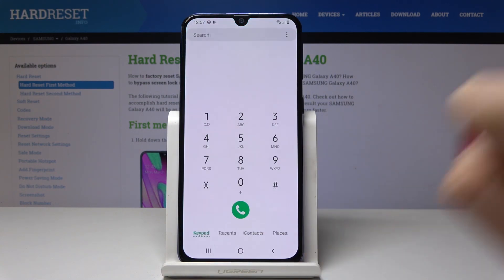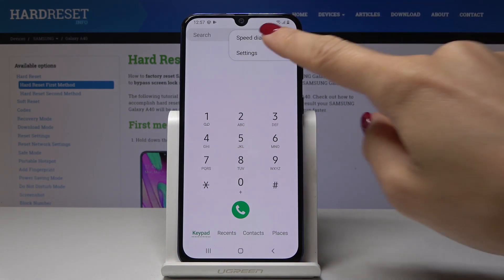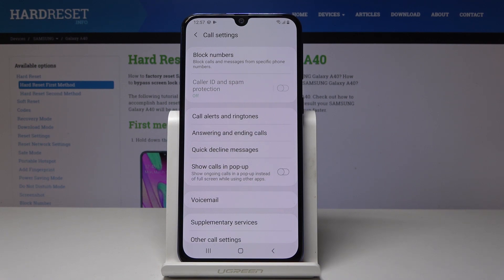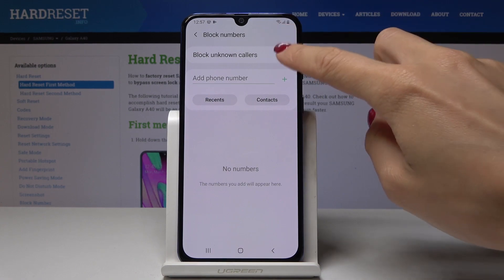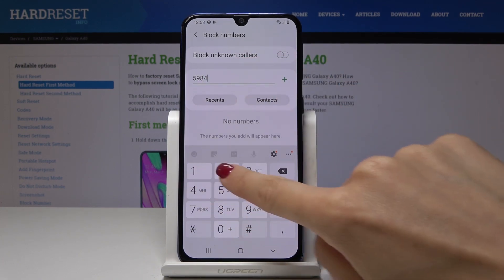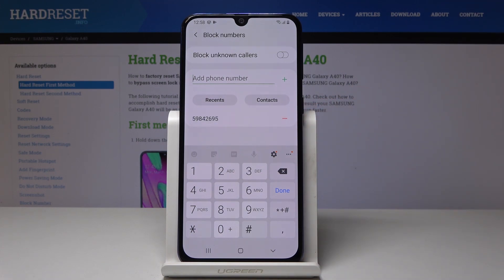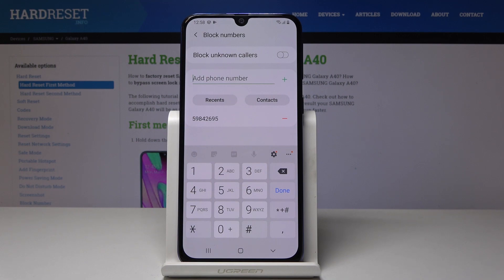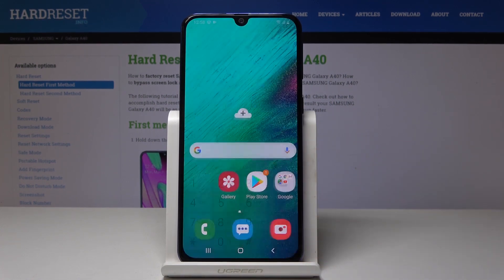How to Block Number on Samsung Galaxy A40 – Block Calls / Block Messages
Avoid being disturbed by someone you don’t want to hear from anymore by blocking the number which is sending you texts or calls. Learn how to blacklist the mobile number to keep your inner peace. Check our other videos about Samsung Galaxy A40 also.

How to block number in Samsung Galaxy A40? How to block calls in Samsung Galaxy A40? How to block messages in Samsung Galaxy A40? How to blacklist number in Samsung Galaxy A40?